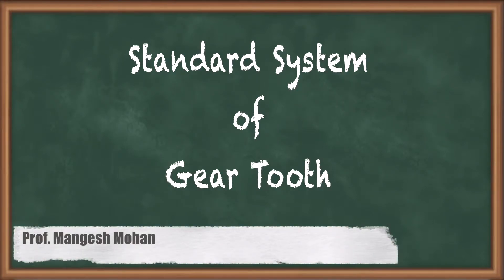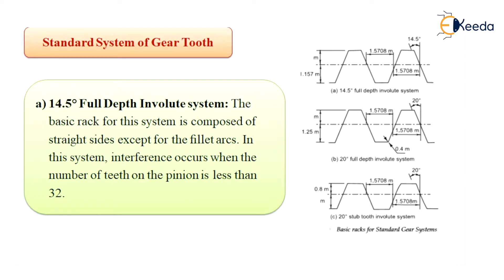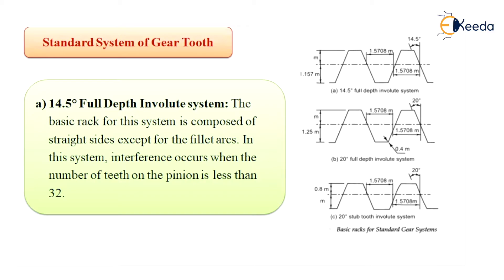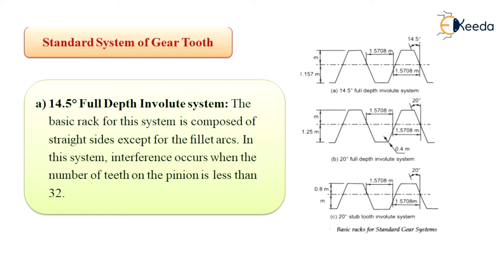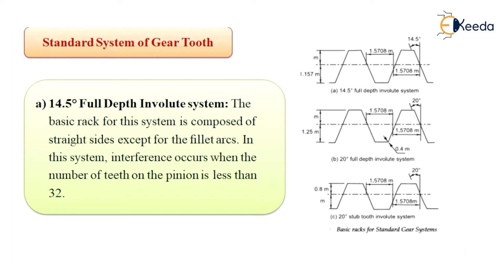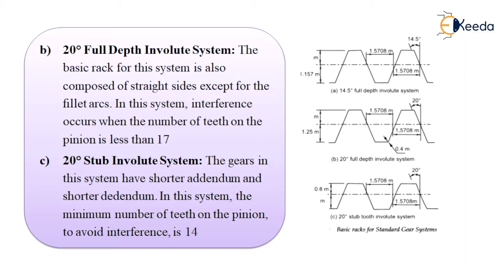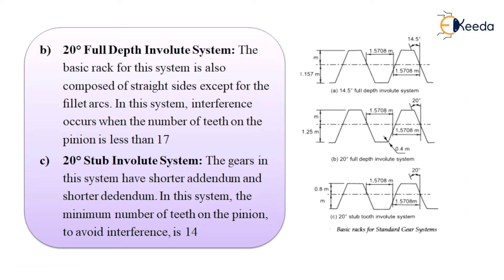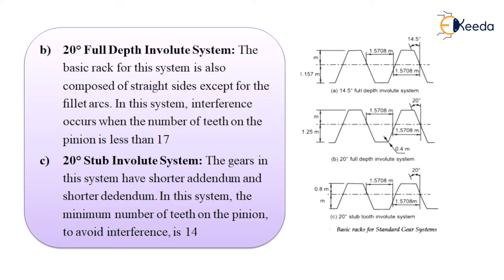Standard System of Gear Tooth - Design of Spur, Helical, Bevel and Worm gear and Gear Box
Video Name - Standard System of Gear Tooth

Chapter - Design of Spur, Helical, Bevel and Worm gear and Gear Box

Happy Learning!